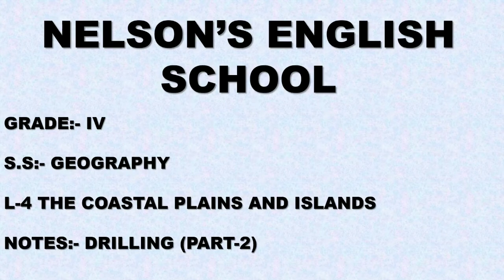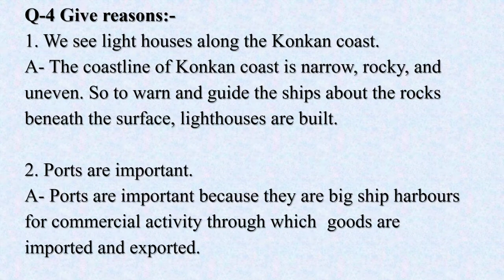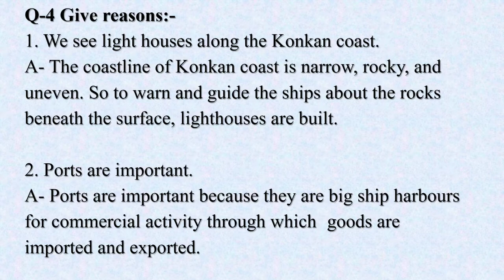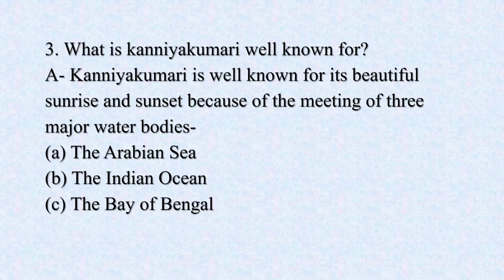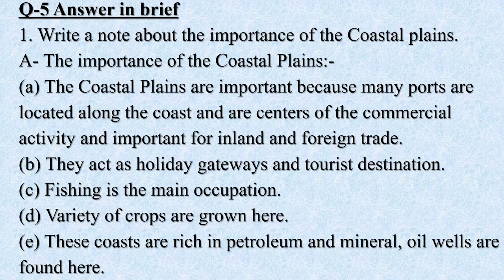Grade-4 (S.S- Geography) The Coastal Plains and Islands- Drilling (Part-2)